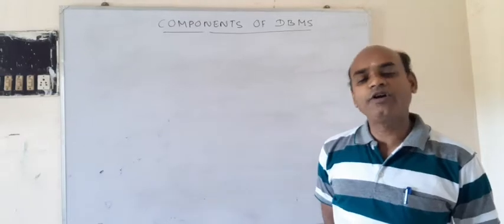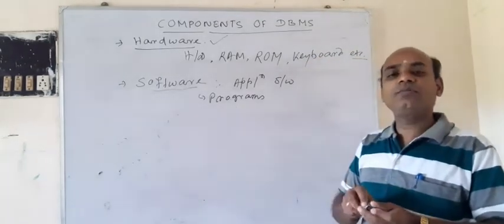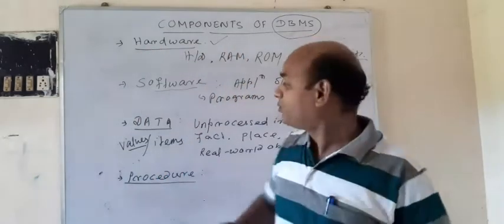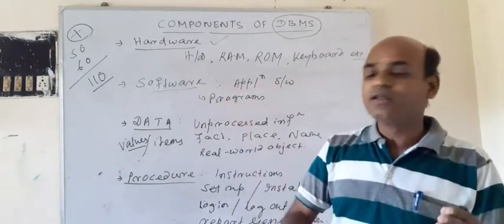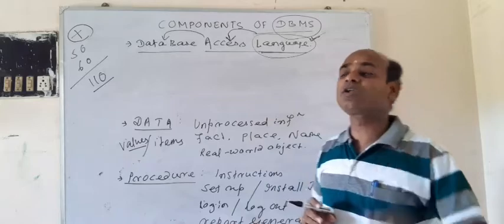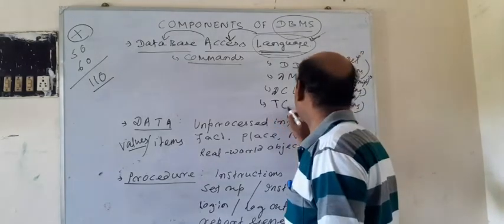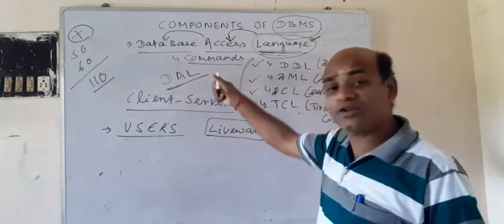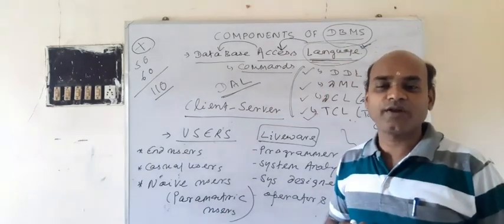Database Management System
Components of DBMS